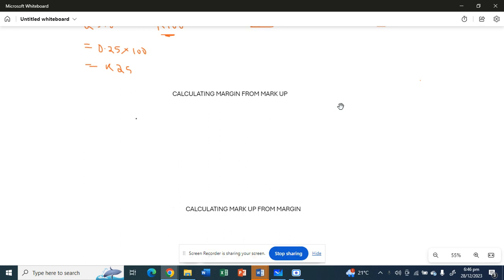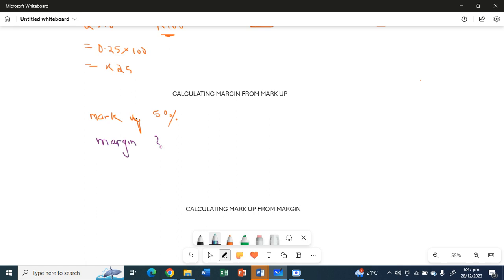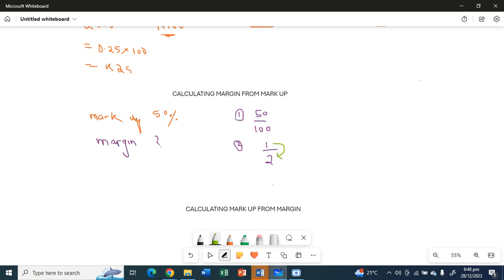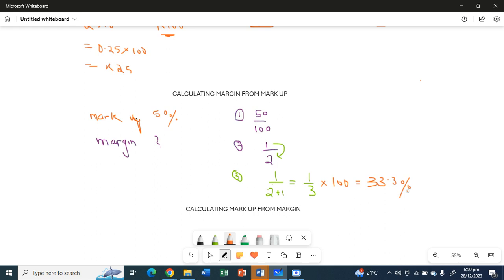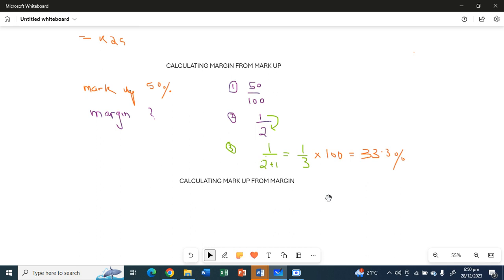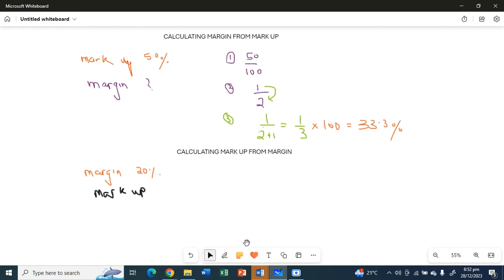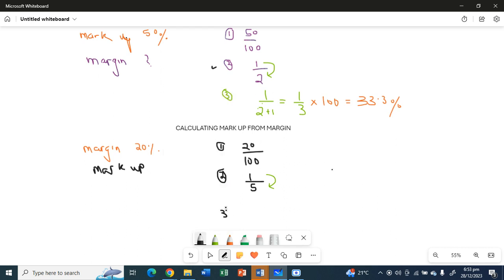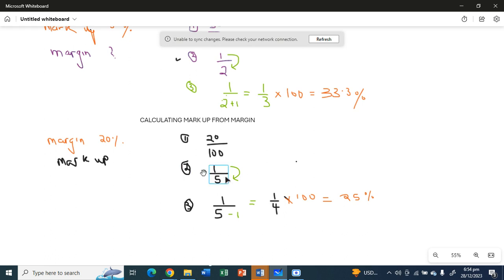CONVERSION OF MARK UP AND MARGIN